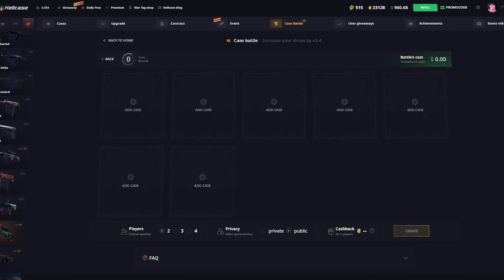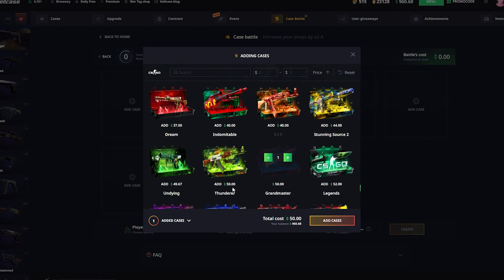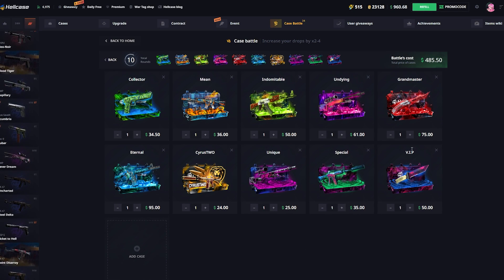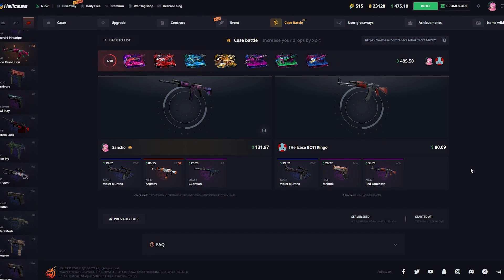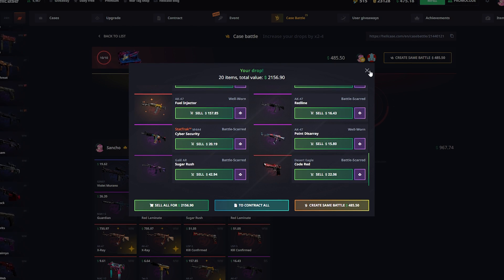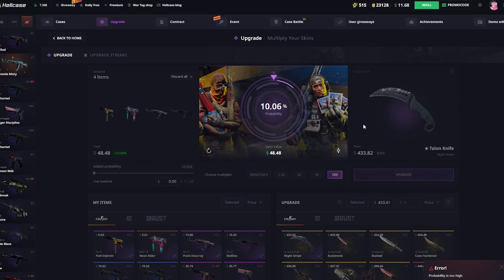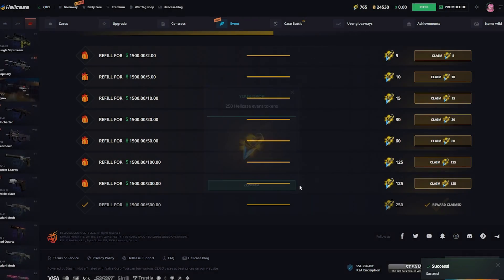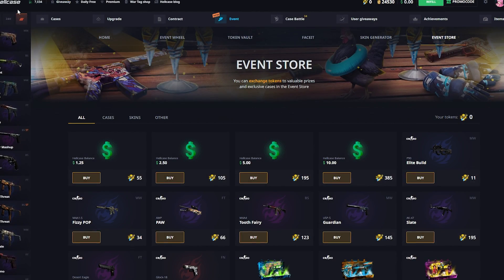THE MOST INSANE EXACT PULLS IN A HELLCASE BATTLE EVER!